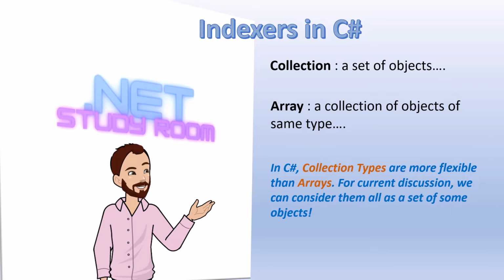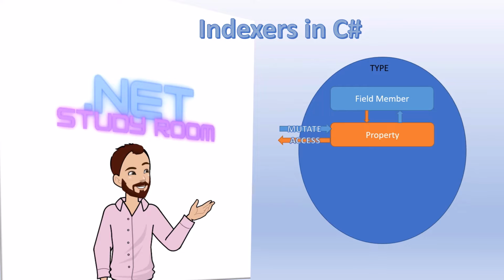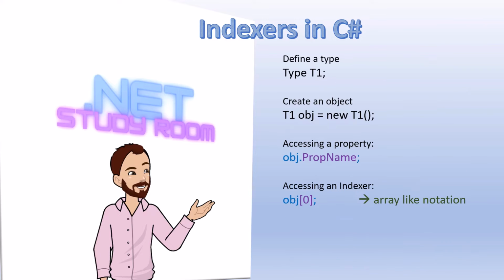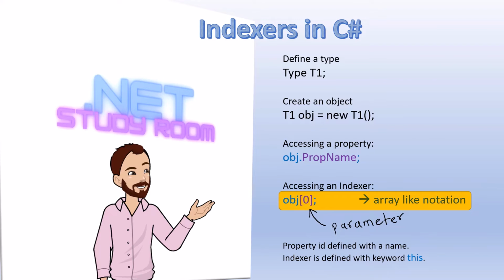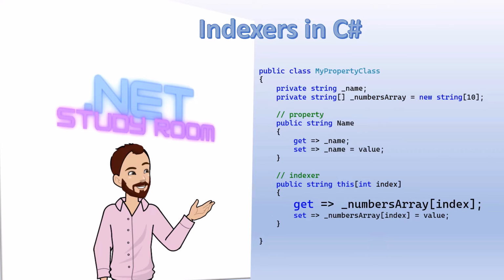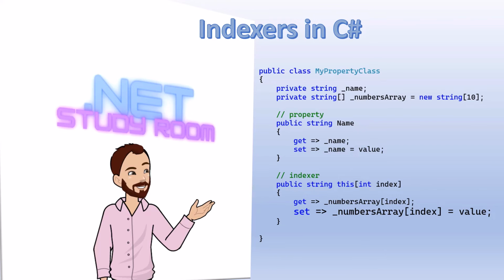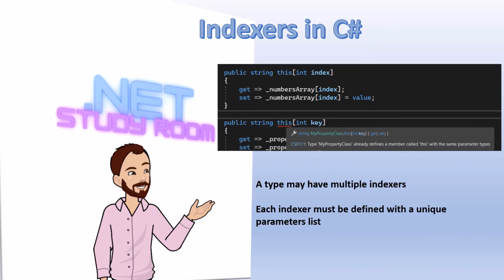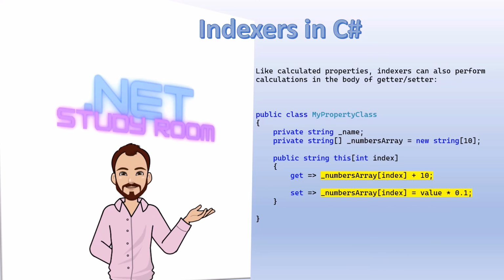20 Indexers in C#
Indexers are used to access an internal collection of an object. How? Mark explains in this video.